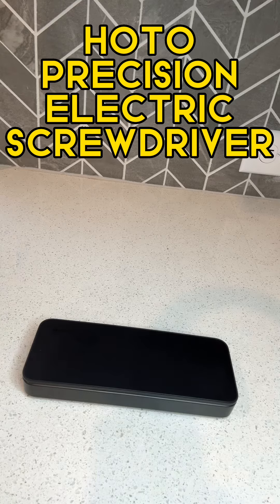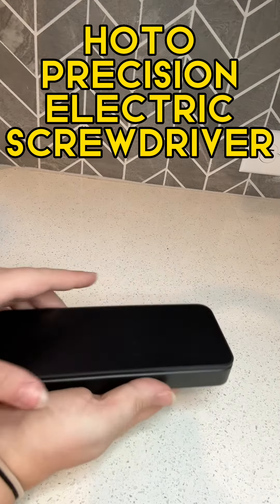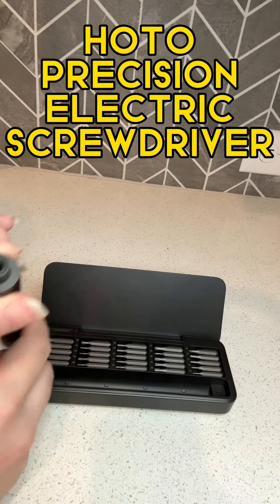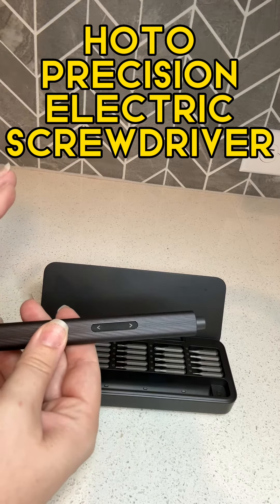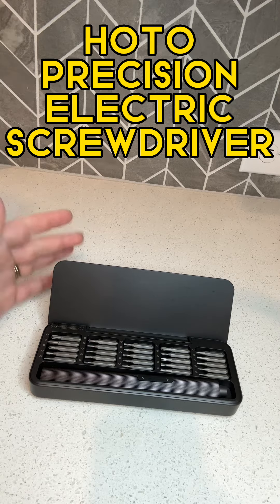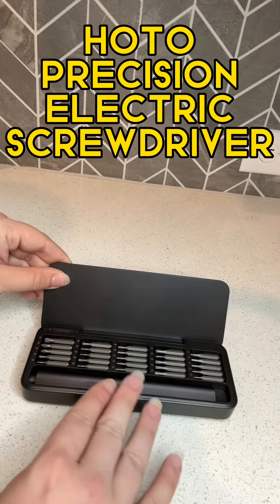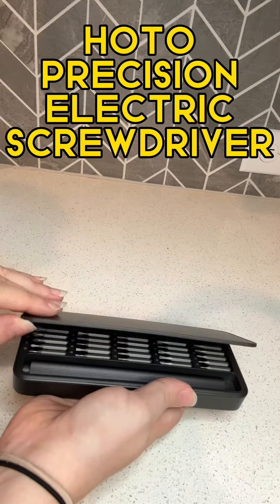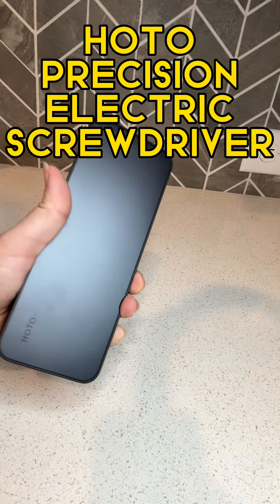Amazon Review- Hoto Precision Electric Screwdriver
This screwdriver set has come in clutch with our electronics and smaller items that have tiny screws. We use this often and have been very pleased with the power of the screwdriver! Must have for anyone that wants to get things done faster!